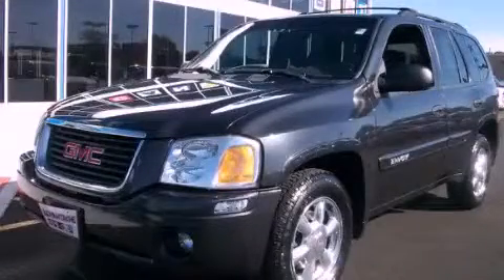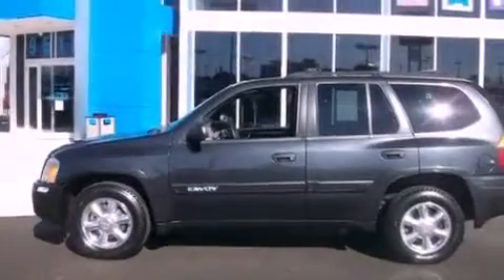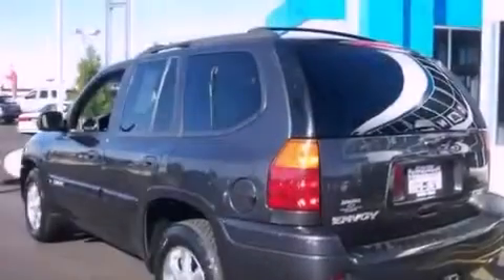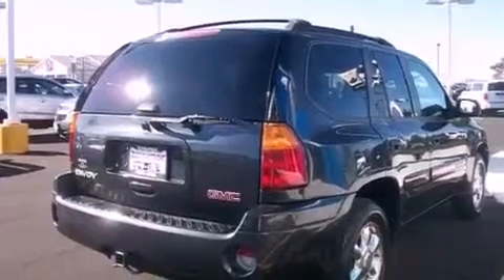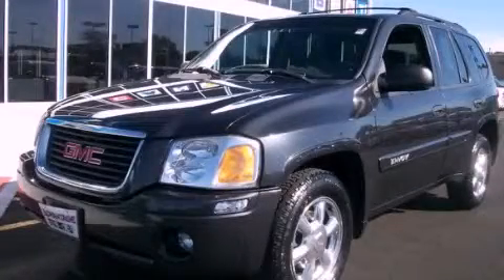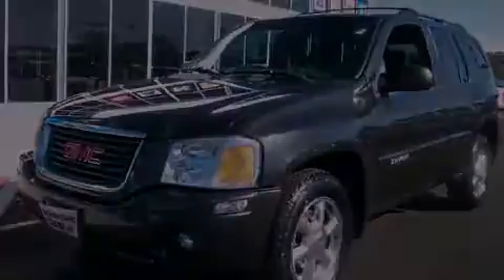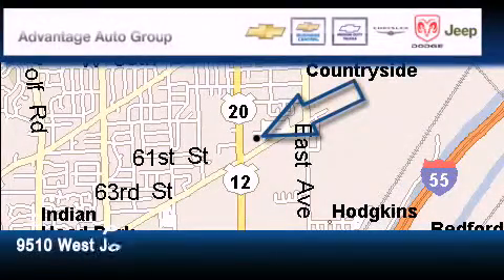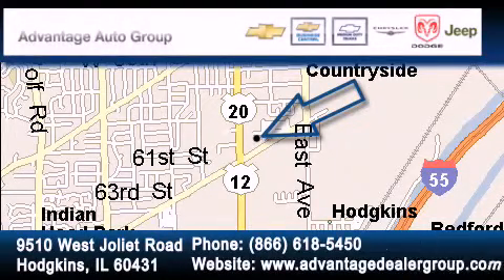2003 GMC Envoy Chicago IL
Year : 2003

 Make : GMC

 Model : Envoy

 Trans . : Automatic

 Exterior : Gray

 Miles : 133,387

 Interior : Other

 9510 West Joliet Road

 2003 GMC Envoy Hodgkins IL